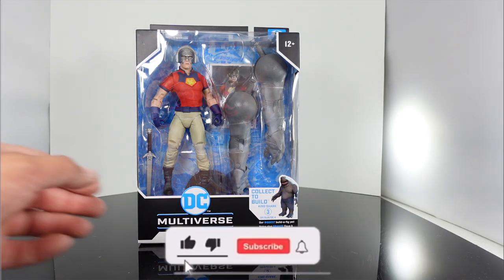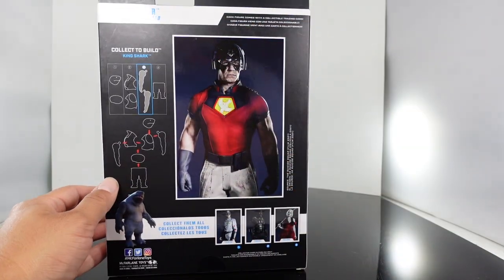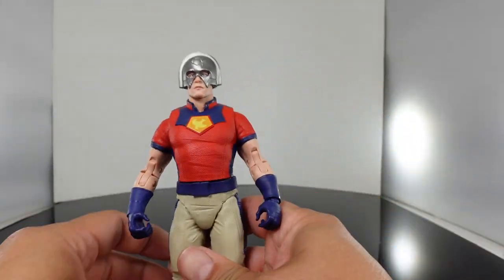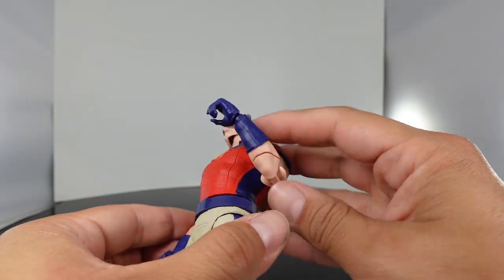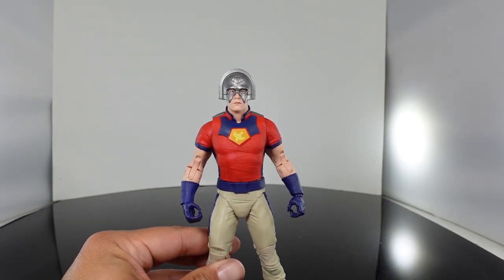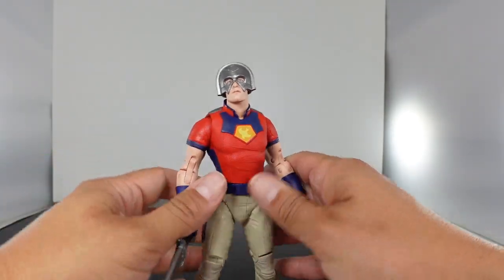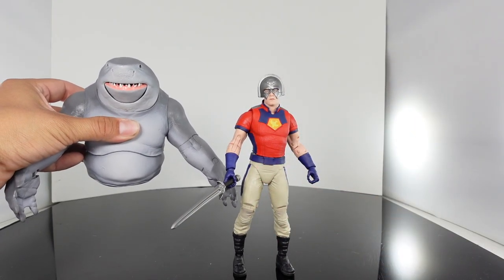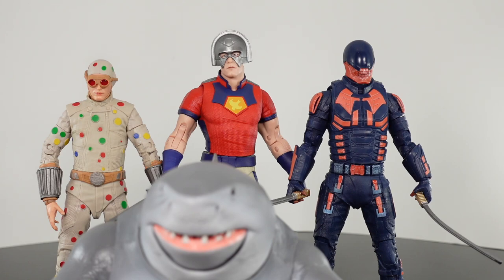Mcfarlane Toys The Suicide Squad Peacemaker figure review